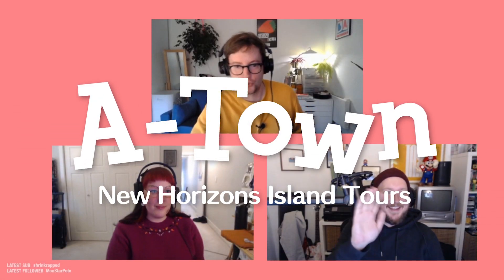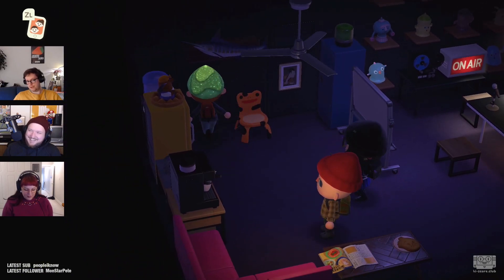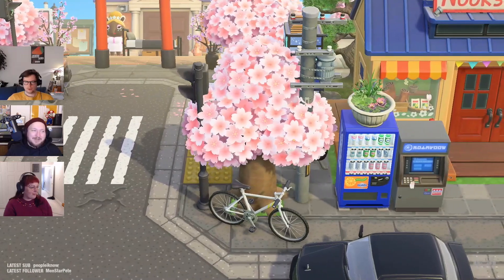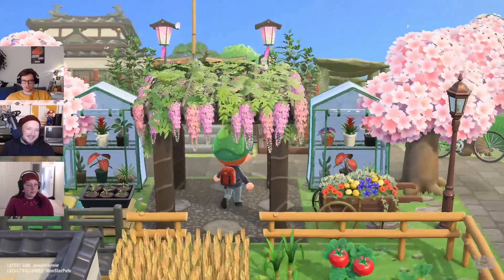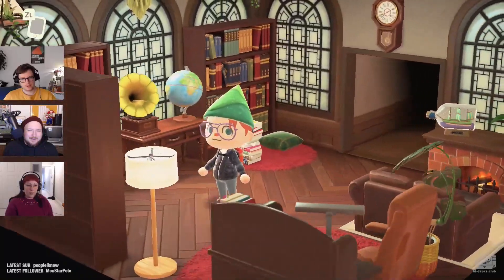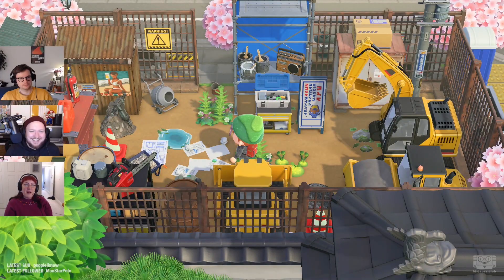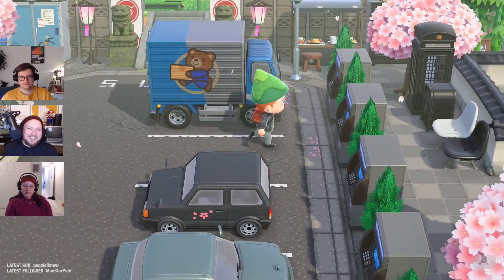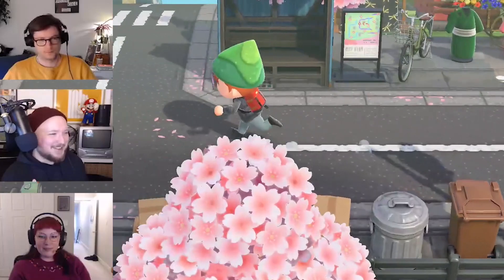Touring a Japanese Castle City Island! | Animal Crossing New Horizons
This week, Shrinky, Martin and Club fave Alexis Sugden visit an amazing Japanese Castle town! This island is filled with new items from the Animal Crossing New Horizons 2.0 update, including the new vehicles and all of the castle set parts! Also: Shrinky wears a glowing moss hat.

A-Town on Tour is a weekly Animal Crossing Island tour stream hosted by David Thair, creator of the A-Town Animal Crossing podcast. Each week, he tours the Animal Crossing New Horizons archipelago with a guest looking for the best, most wonderful, and sometimes weirdest islands he can find.